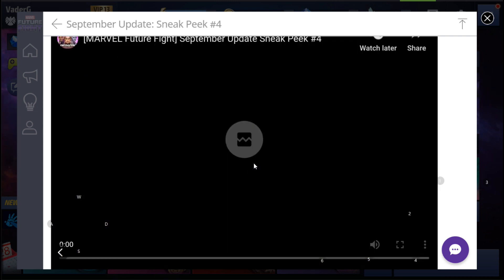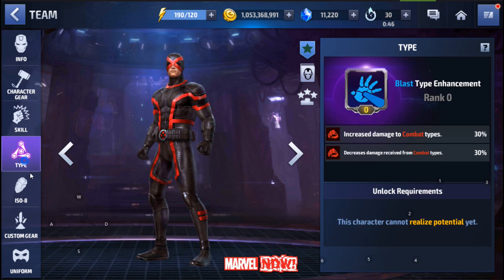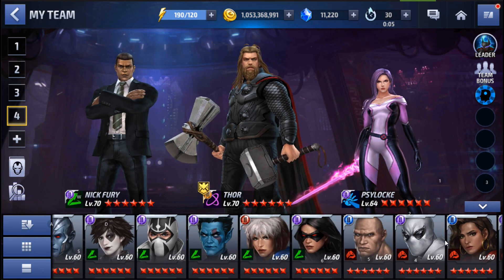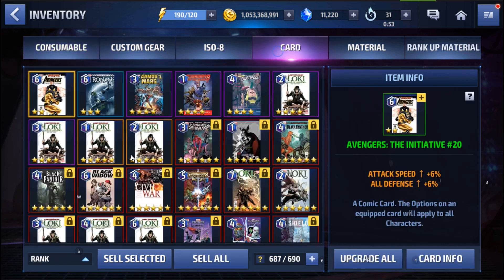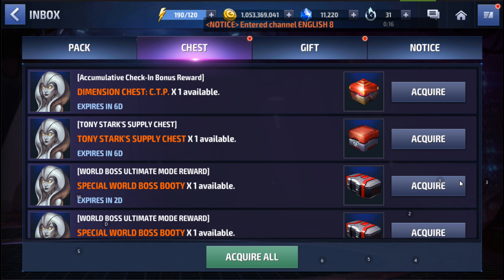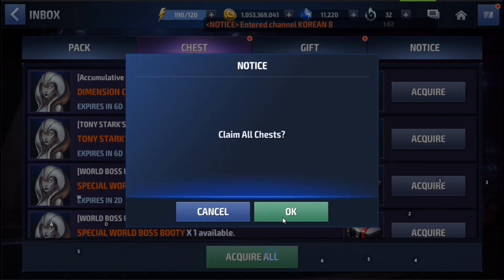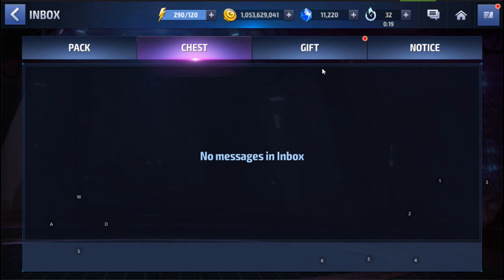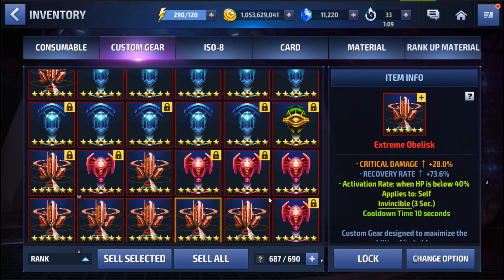CTP Dimension chest draw & Cyclops T3 tease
What did you guys get with your CTP dimension chest draw. Watch my draw and reaction.

T3 Cyclops tease. Hopefully T3 villain to replace magneto but should know more later today.

Sorry about my microphone in this video - it wasn't working properly at the time of recording. Sounds bad I know.

I need to disclose that "I will be receiving a reward from Netmarble as a part of the Star Agents program" for posting 4 videos per month.